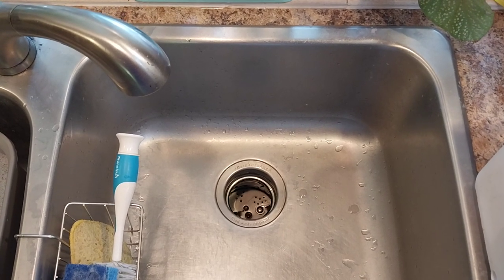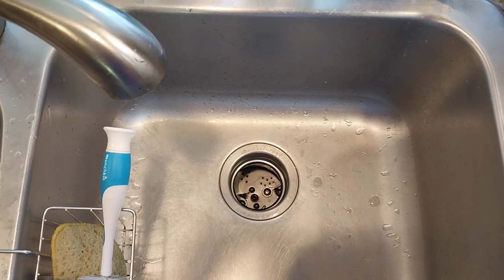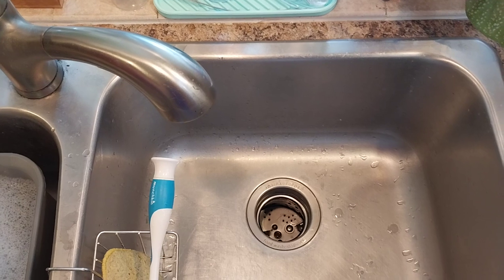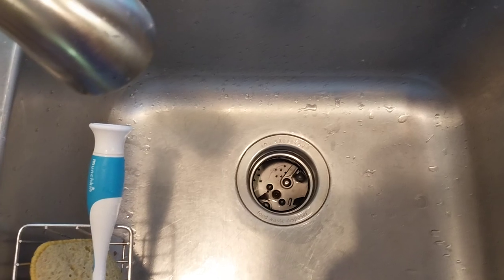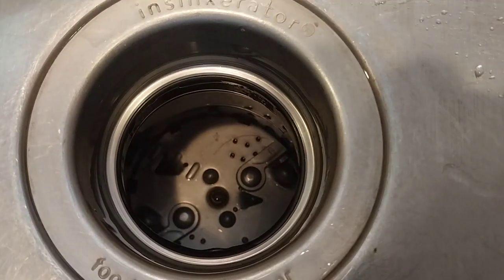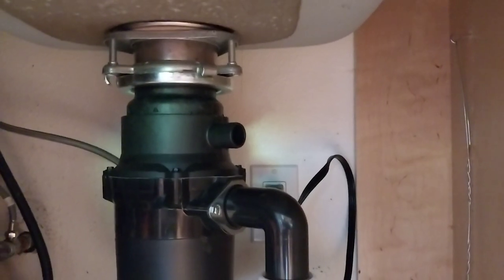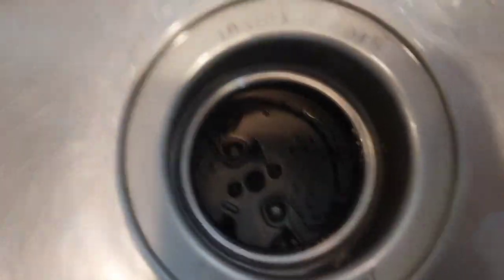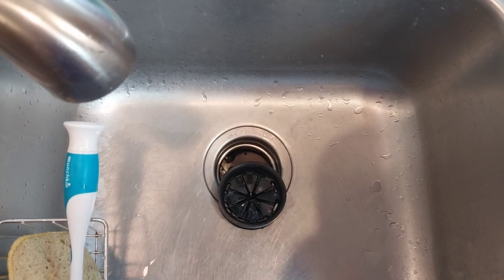Wastoids: A Garbage Disposal Demo and Mini History Lesson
Learn all about the mysterious creatures known as food waste disposers, garbage disposals, food macerators, and garburators, among other nom du plumes. Enjoy the sights and sounds of this beauty at work. Stand in awe at its powerful jaws, able to pulverize a carrot in seconds. Scratch your head at the convoluted history of its popularity that took decades of work clearing waste management policies and laws to ultimately win over the hearts and minds of American men and women who now have them in their house without need of using them. Even I, humble viewer, was not impervious to the siren call of this unnecessary device.